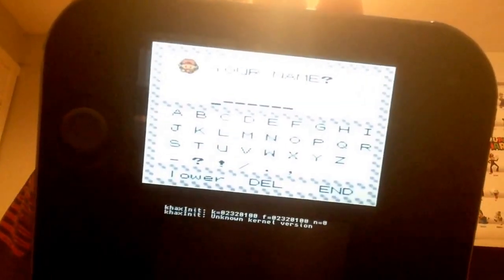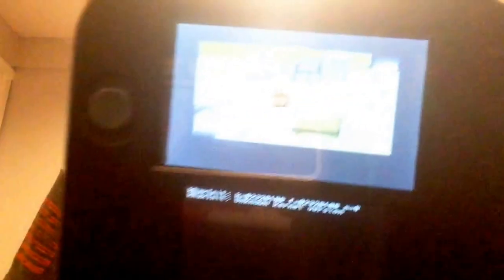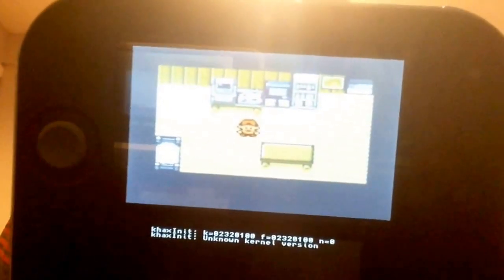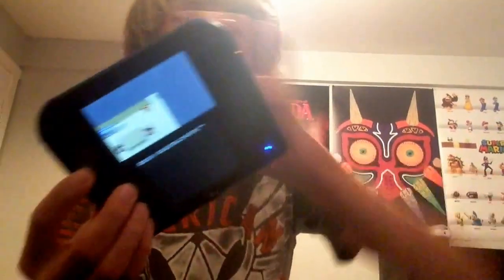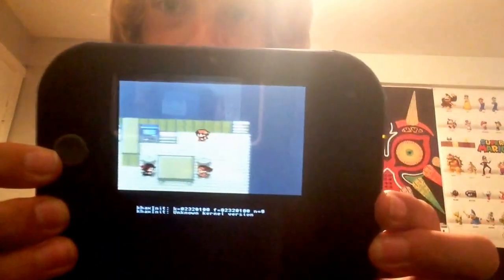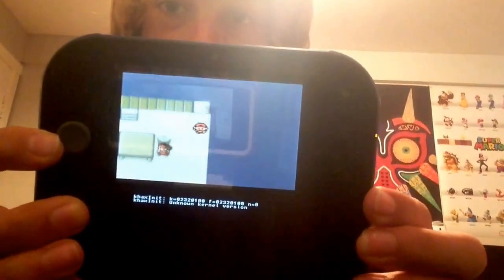I hacked my 2ds (read the disription)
At the moment this does not work on 10.4
I am very happy to do have this u will need a computer to do so and put your sd card into it here is the link the the video